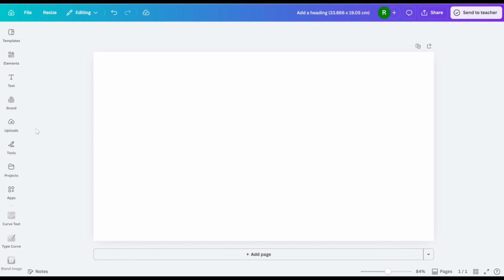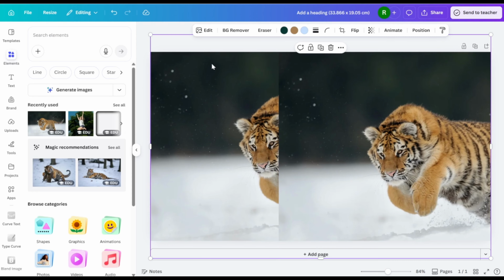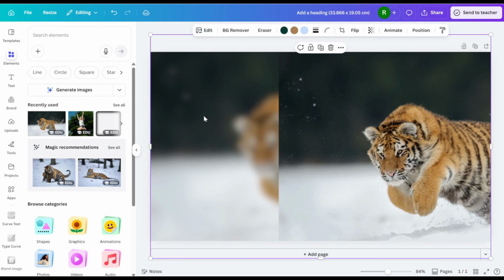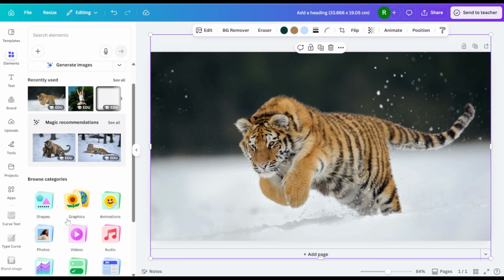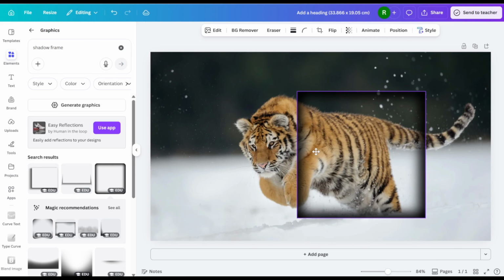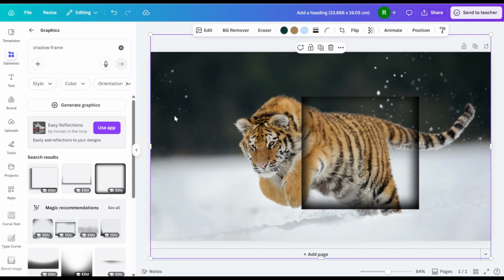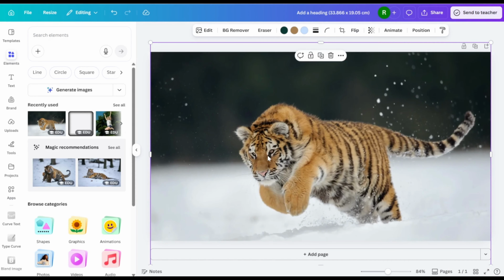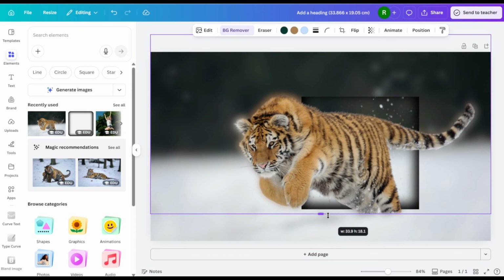Create a Shadow Frame Effect with Cutout Image in Canva | Step-by-Step Tutorial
Learn to create a professional shadow frame effect by combining blurred backgrounds, graphic frames, and cutout images. This tutorial shows you how to duplicate and blur an image, add a shadow frame element, crop it, and layer a background-removed subject for a stunning 3D effect.